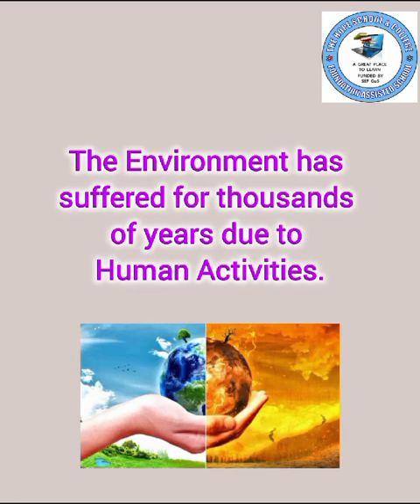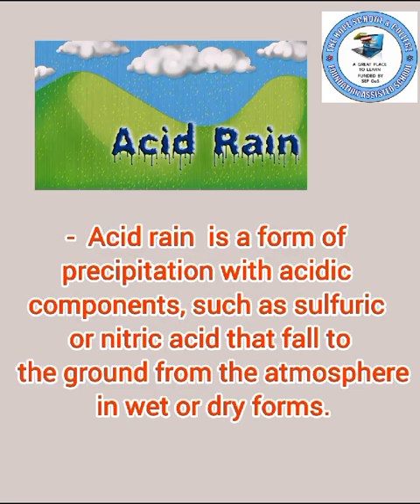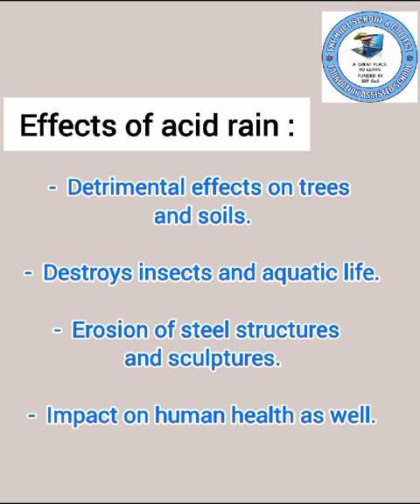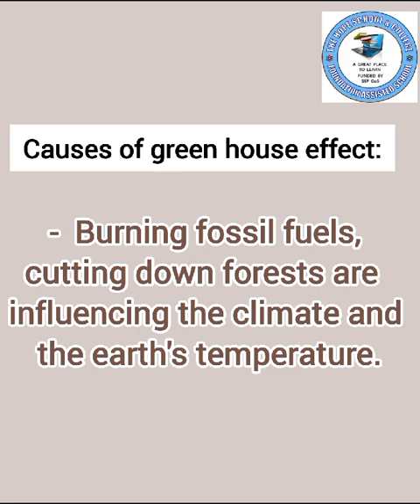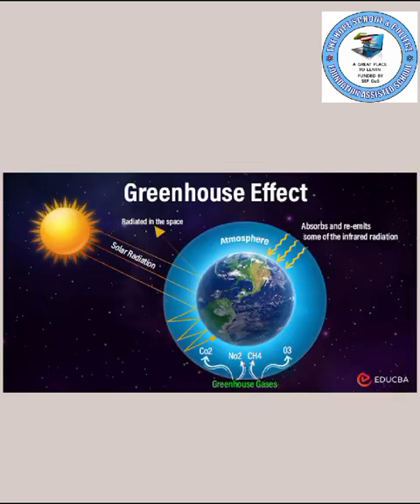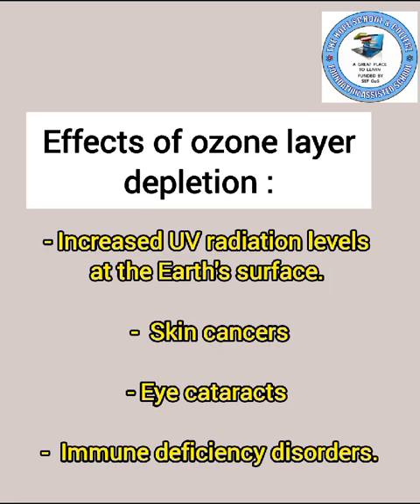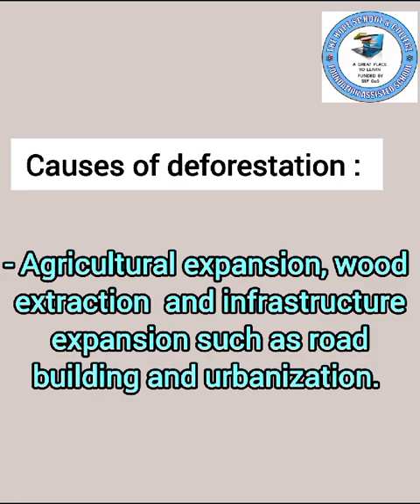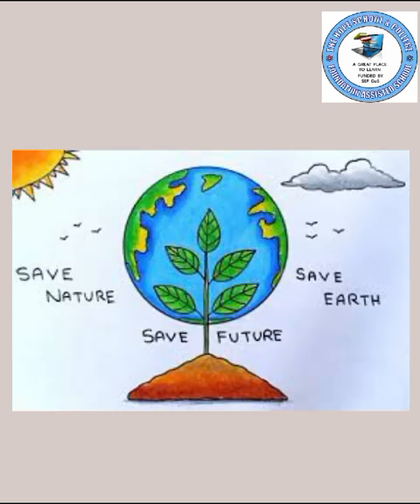Effects of Human activities on environment ?